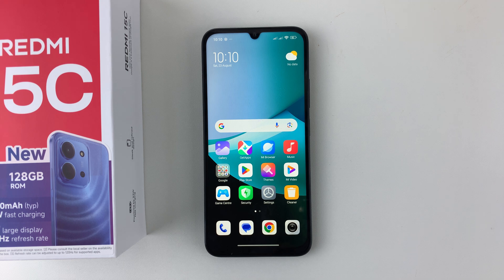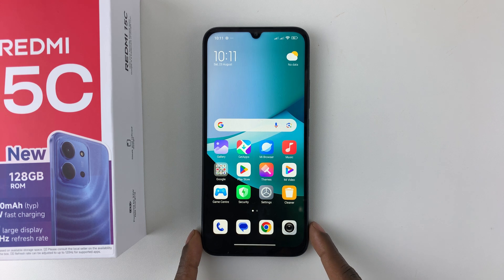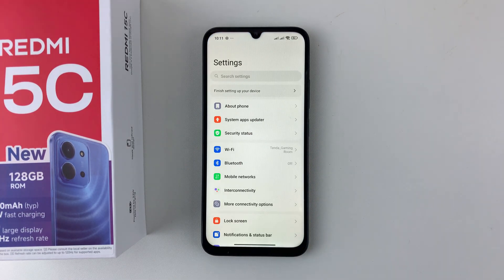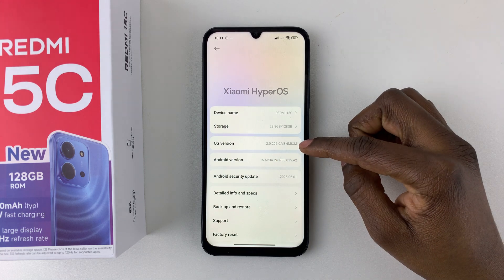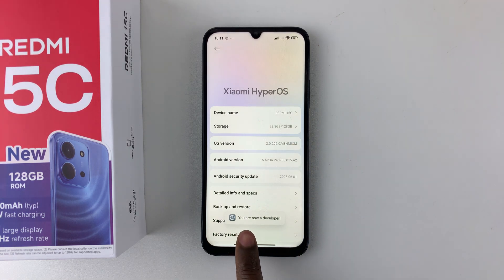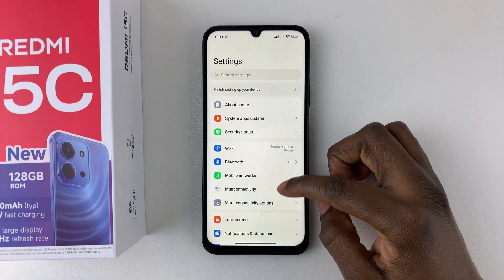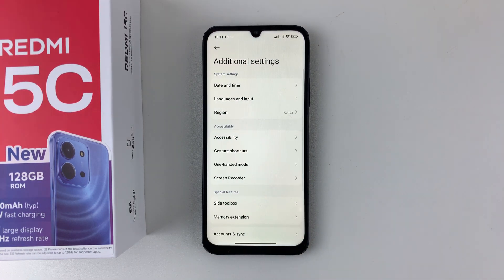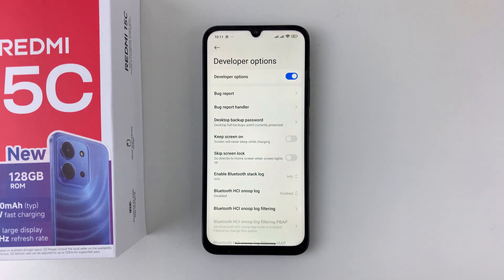Redmi 15C: How To Enable Developer Options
Here’s how to turn on Developer Options on Redmi 15C. The Developer Options on Redmi 15C give you access to advanced settings like USB debugging, animation speed controls, and system tweaks that can improve your phone’s performance or help with app testing.

How To Activate Developer Options On Redmi 15C;

Open Settings
Tap on 'About Phone'.
Scroll down to OS Version and tap it seven times until you see the message “You’re now a developer.”
Go back to Settings and select Additional Settings.
Scroll down and tap on Developer Options to access the newly enabled features.

Redmi 15C

Cell Phone Tripod Adapter